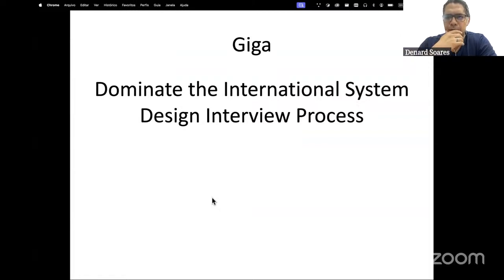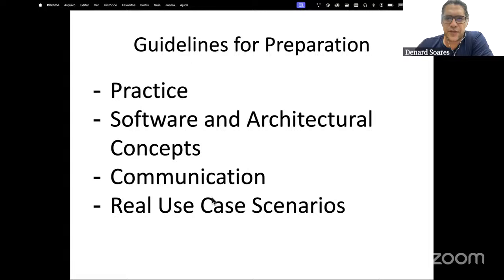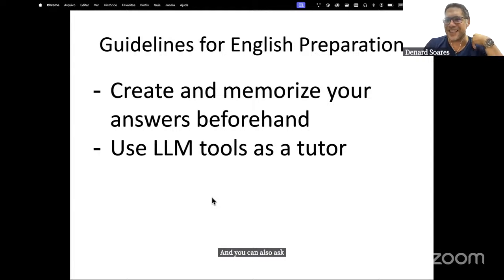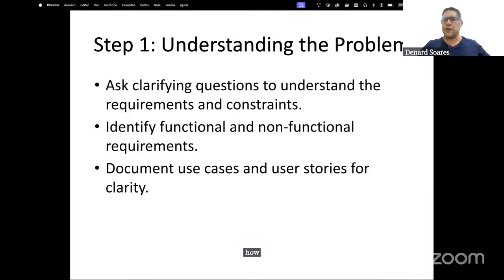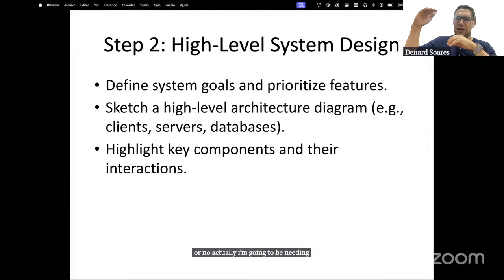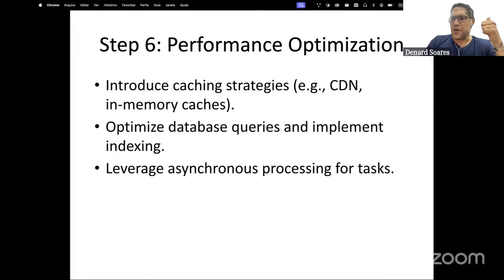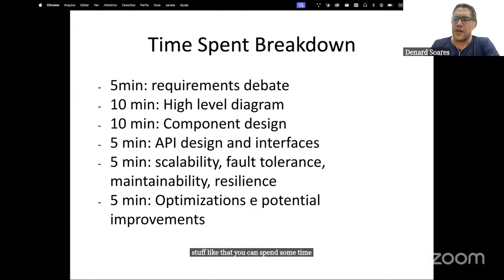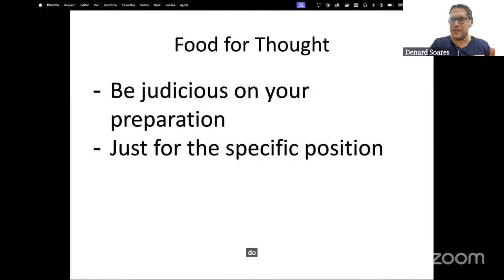Giga Talk - Dominate the System Design Interview - Denard Soares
Denard, one of our Titans, gives us a lecture about one integral part of the international process, the System Design Interview!